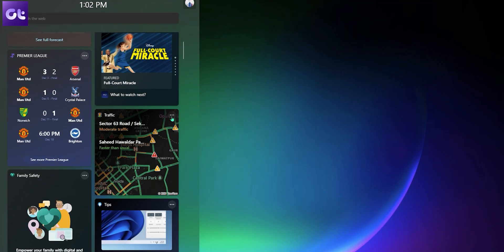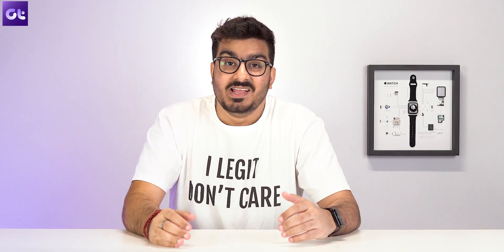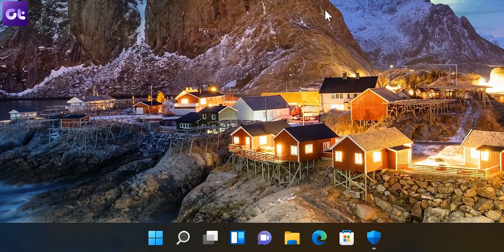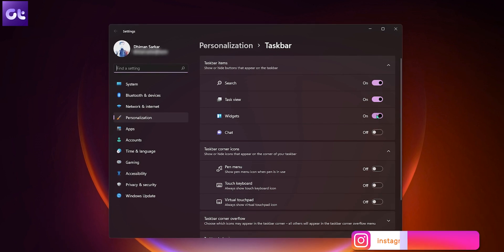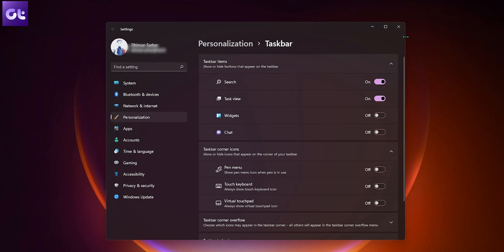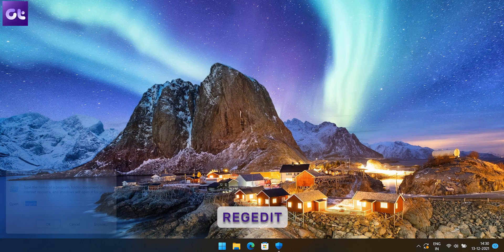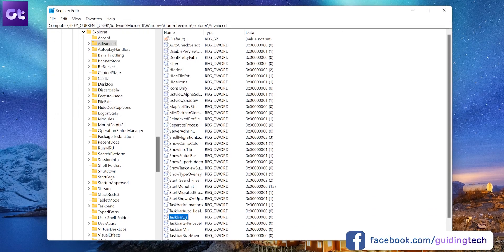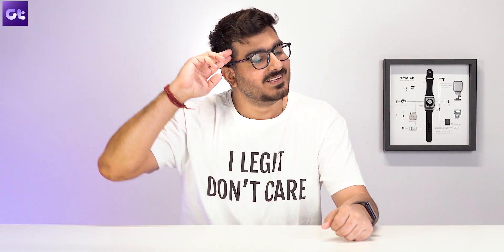How to Disable Windows 11 Widgets | Super Easy! | Guiding Tech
With Windows 11 came a plethora of features, and one of those is the new Widgets section. Now While Microsoft allows users to tweak the widgets menu, some of you don't really fancy it and would just prefer if it wasn't there, right?

Well, that's what this video is all about. This is Varun from GT and in today's video, I'll show you how to disable Windows 11 Widgets, super easily!